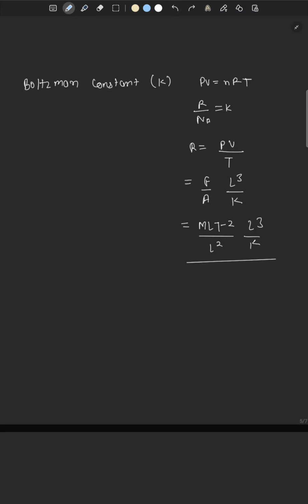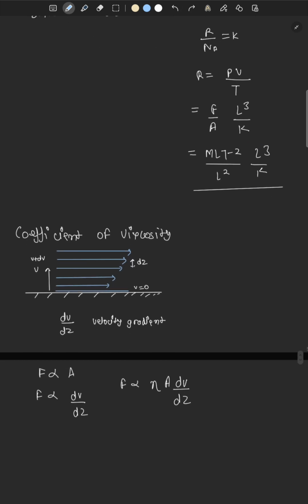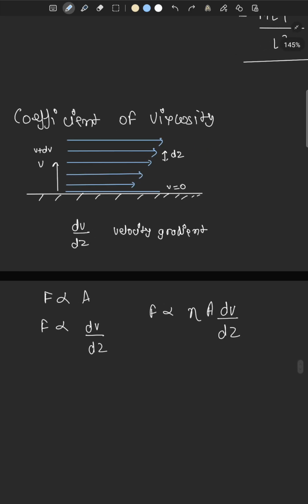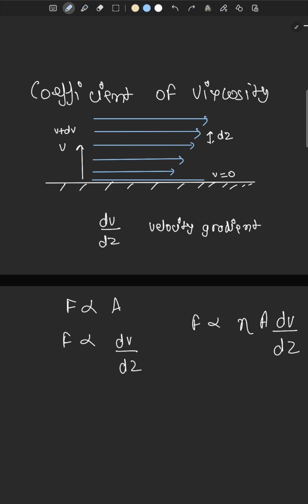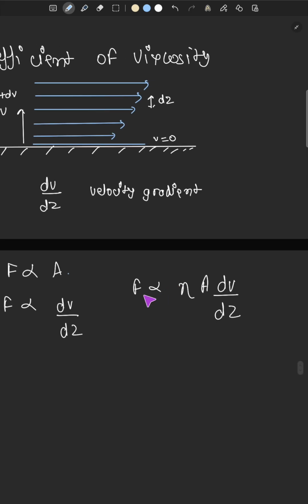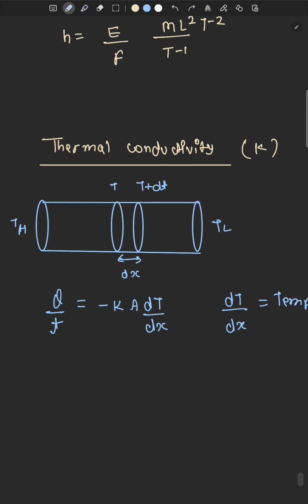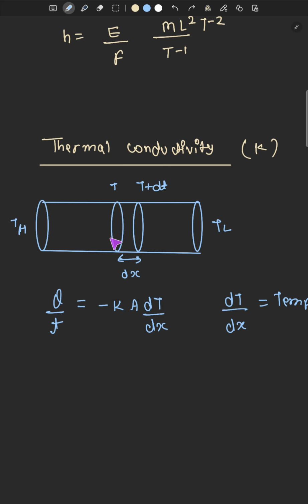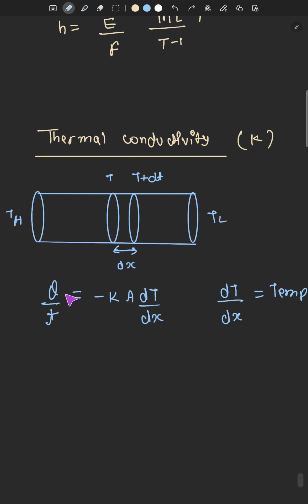[English]Match list 1 with list 2 unit dimesnsions